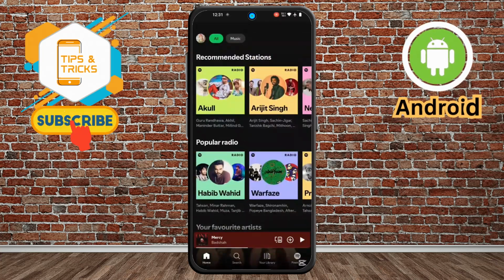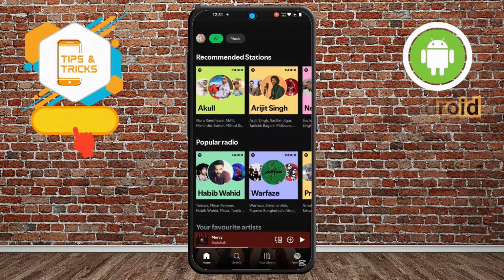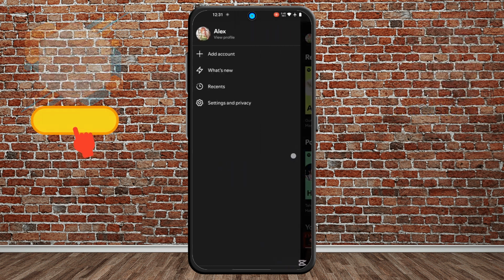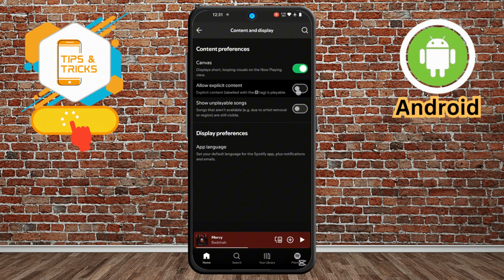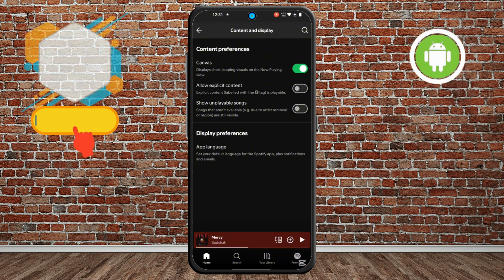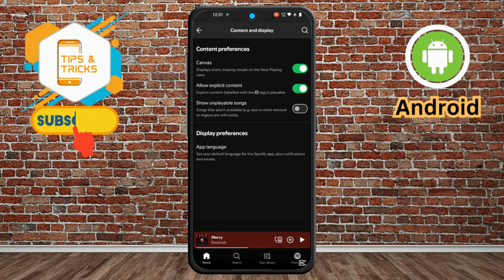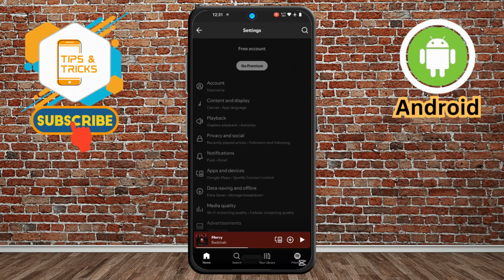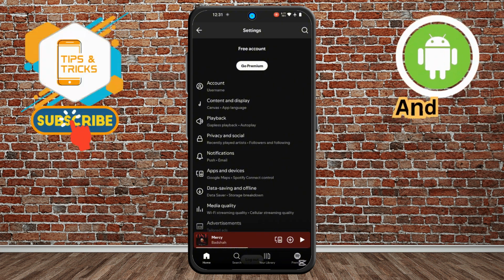How to Turn On Allow Explicit Content on the Spotify App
Welcome to another step-by-step tutorial on Tips & Tricks! In this video, we’ll guide you through the process of enabling explicit content on the Spotify app. If you're wondering How to Turn On Allow Explicit Content on the Spotify App, you've come to the right place.
Spotify gives users the ability to customize their music and podcast experience, and this setting allows you to enjoy explicit songs and podcasts. This guide will break down the procedure in simple steps, ensuring you know exactly how to adjust your settings and unlock this feature.
We’ll show you the exact location of this setting in the app, how to toggle it on, and explain why it might be important for certain content. Whether you’re looking to access more varied content or prefer to have more control over your audio experience, we’ve got you covered.
By the end of this tutorial, you'll confidently know How to Turn On Allow Explicit Content on the Spotify App, enabling the freedom to explore a broader range of music and podcasts.
Tips & Tricks always has you covered with the best Android and app tutorials.

1.  How to Check Battery Health on your Nothing Phone?

2.  How to Show Internet Speed on Android?

3.  How to Change the Ringtone on Android?

4.  How to Turn On Schedule Dark Mode on Android?

5.  How to Turn ON/OFF Battery Health on Android?